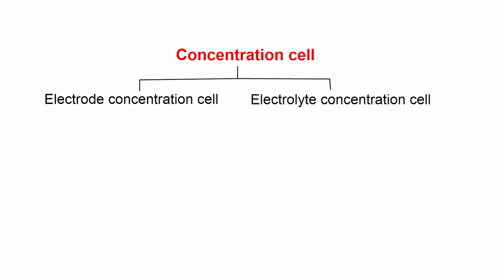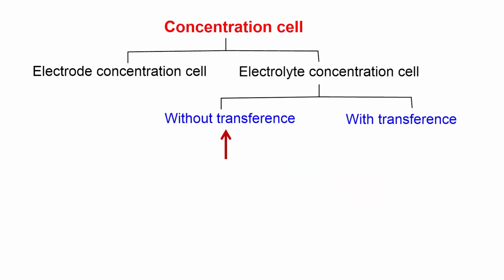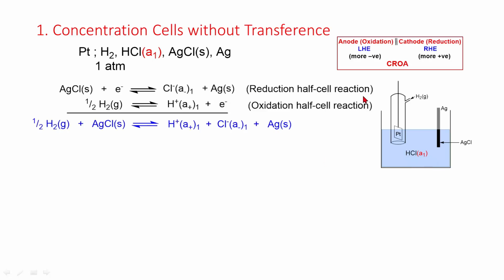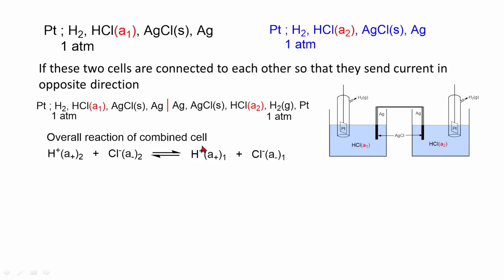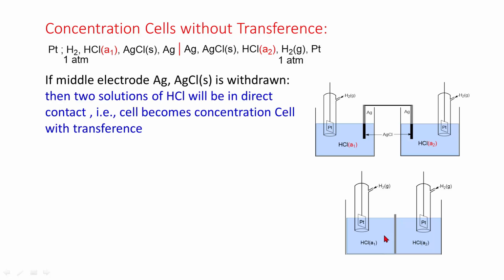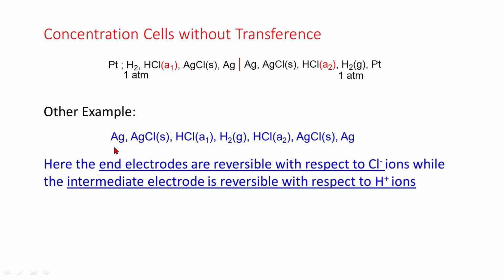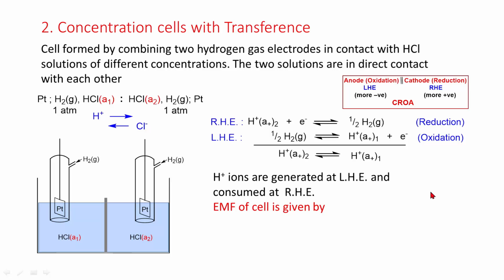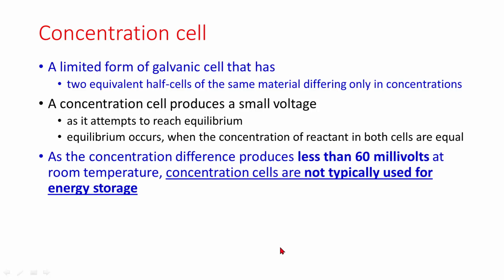Concentration Cells Part 2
This video is for UG students of Engineering / Science and discusses about Concentration Cells (Part – 2)